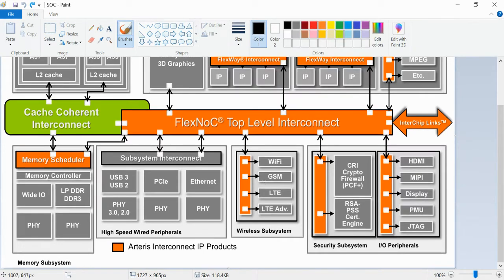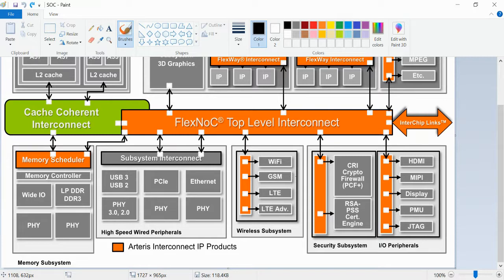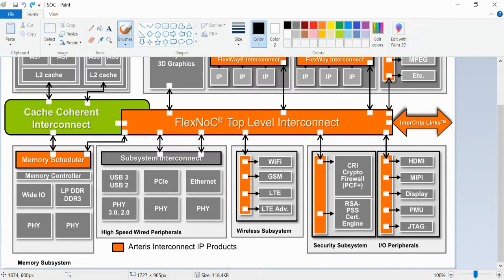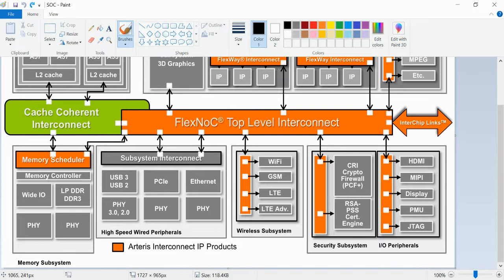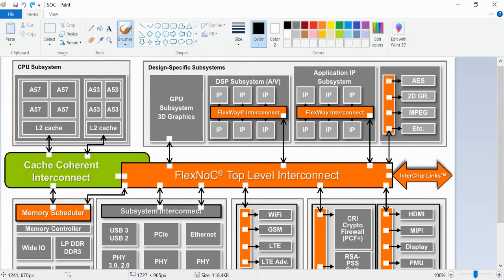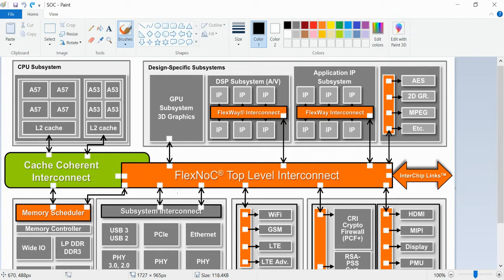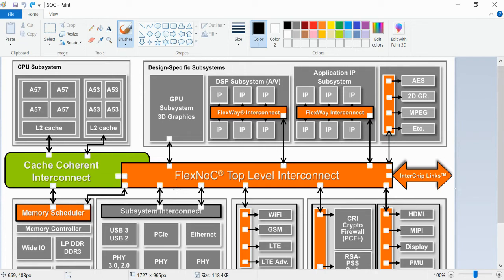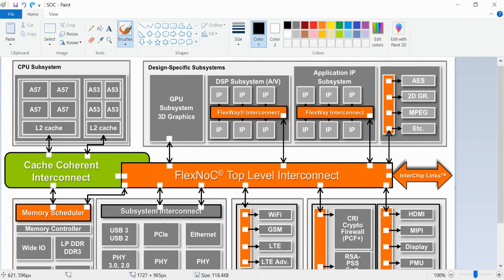Difference between SOC level, Sub system level and IP level verification.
In this video we discussed difference between SOC level, Sub system level, IP level verification.